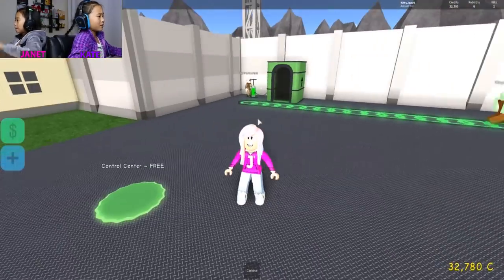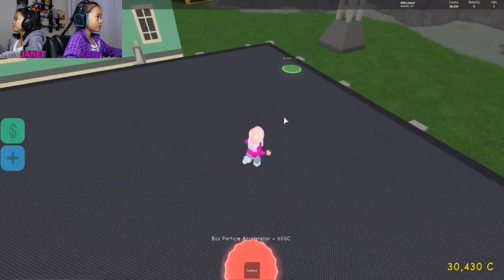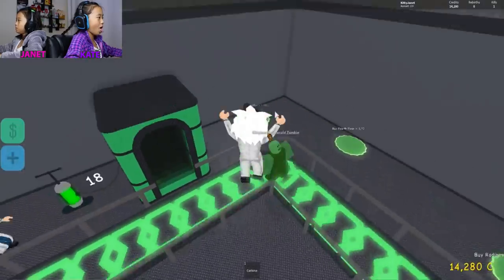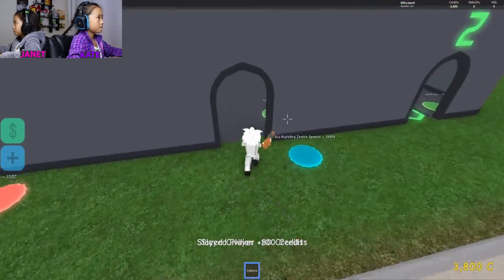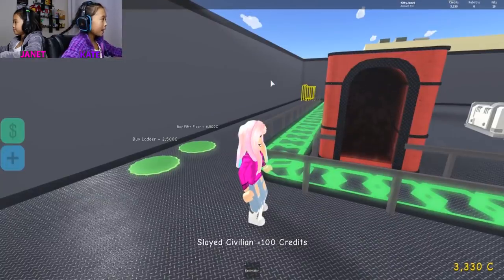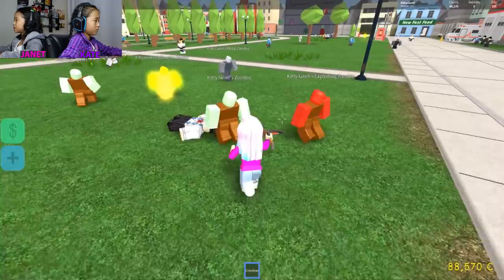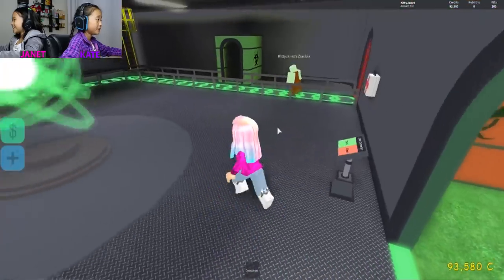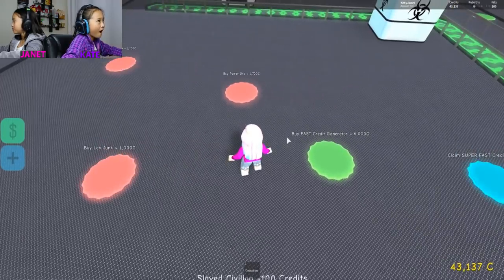SECRET HIDDEN ROOM FOUND UNDER THE WORLD! / Roblox: Infection Inc 2 / Completed Tycoon!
In this video, we are playing Infection Inc 2 on Roblox. We are back again, with the sequel to the Infection Inc. In this game, we will be building our zombie army and taking over the world!